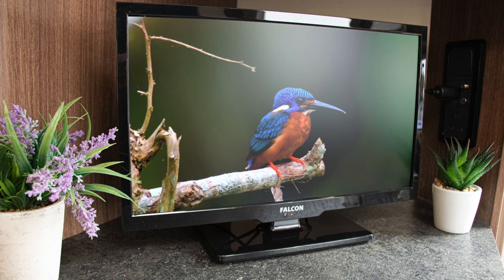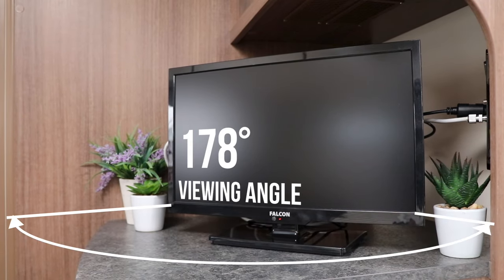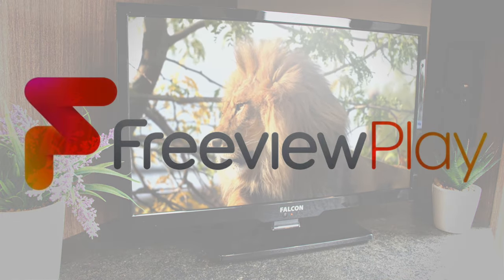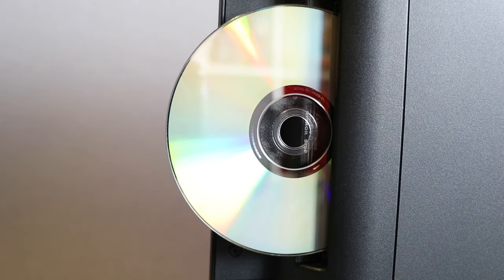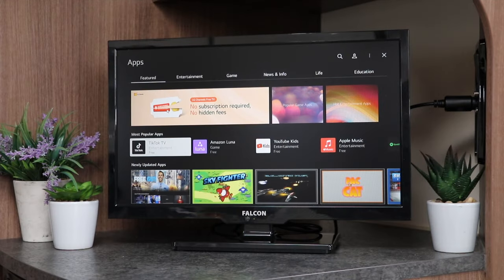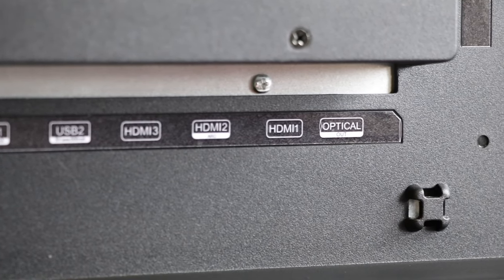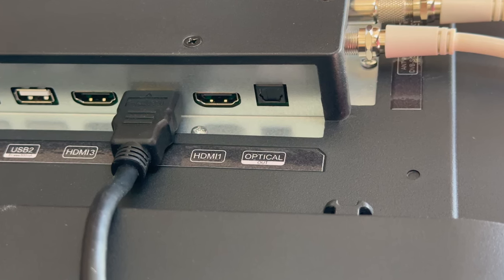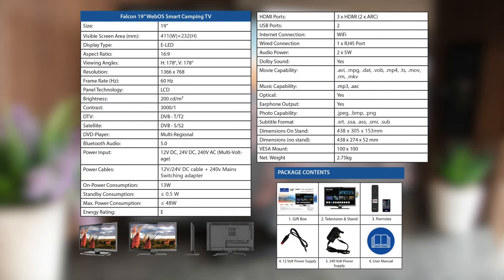19" WebOS Smart Camping TV - 178 Degree Viewing Angles, DVD Player, Bluetooth, 3 x HDMI, 2 x USB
Introducing, the all new Falcon 19″ WebOS SMART Multi-Voltage LED Camping TV.  Bringing all the entertainment you have come to expect at home, to your mobile home. Access BBC iPlayer, Netflix, ITV X, Disney Plus, YouTube, Prime Video, 4 OD, 5 and Many more streaming platforms

KEY FEATURES
19” HD Smart TV with built-in HD satellite decoder
178 Degree Viewing Angle
Built in Region Free DVD Player
Built-in FreeSat Satellite decoder with 7 day EPG
DVB-T & DVB-T2 digital tuner
DVB-S & DVB-S2 digital HD freesat satellite tuner
Ultra compact edge-to-edge design
Wi-Fi built-in 2.4 & 5Ghz
Voice control (optional with magic remote)
240v AC / 12v/24v DC
Freeview Play

With viewing angles of 178 degrees means a crisp, clear picture from wherever you are sat in your vehicle unlike some other TVs which lose their image quality and visible picture at certain angles.

The TV is built on the popular WebOS platform meaning simple, easy navigation with access to live TV, Satellite TV and all of your favourite streaming apps such as Netflix, Disney Plus, Prime Video, Youtube and a full appstore of popular apps to choose from based on location.  The TV has built in Wifi but also a wired ethernet port also to connect to a wired local area network.

The TV also boasts an integrated region free DVD player for times where you may not have internet access or in a remote area without a good quality TV or satellite signal.  When you do have a signal though the TV comes with built in Freeview and Freesat so that you can access all or your favourite TV channels with a simple and user friendly programme guide.

For those who wish expand their audio capabilities the TV also has built in Bluetooth 5.0 which will allow you to connect Bluetooth soundbars, headphones and other devices.   The TV also has HDMI ARC capabilities allowing you to connect ARC enabled devices.

The TV also has 3 x HDMI ports and 2 USB ports allowing you to connect multiple devices to the TV and also supports USB storage such as external hard drives and USB media so that you are able to watch stored movies, music and photos.

The Smart TV that fulfils all or your entertainment requirements  Life Made Easy By Falcon